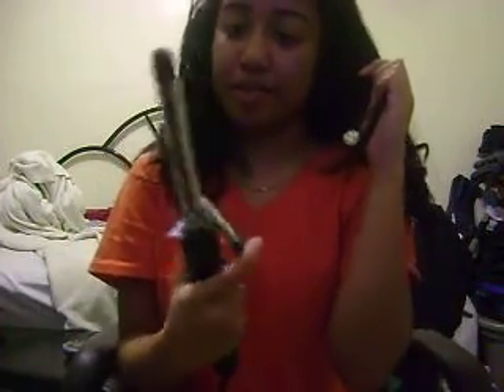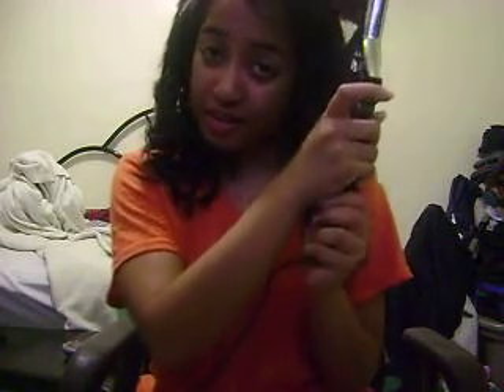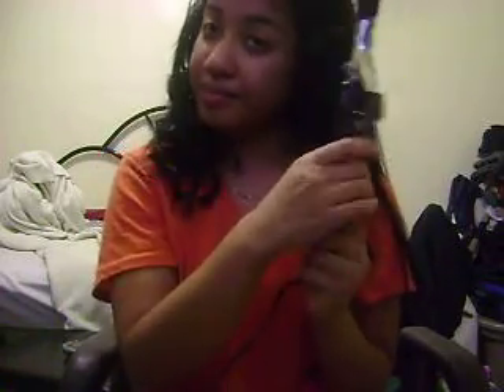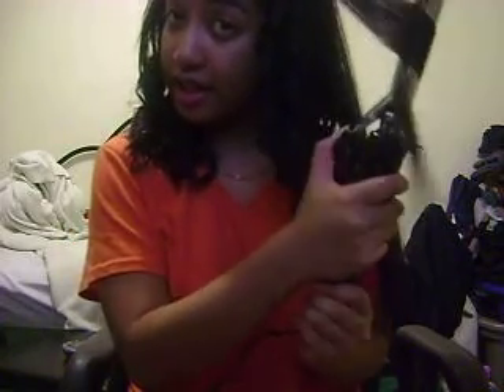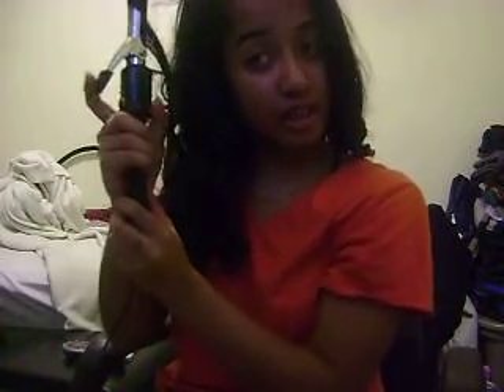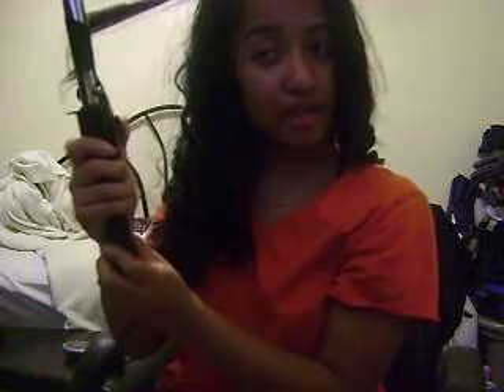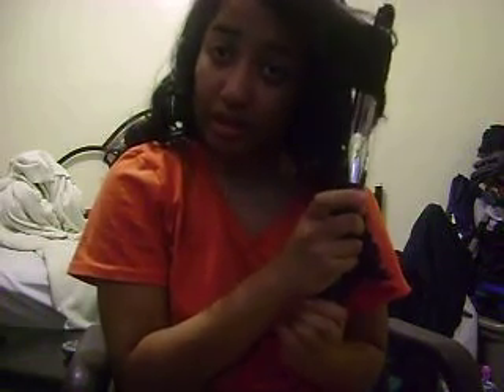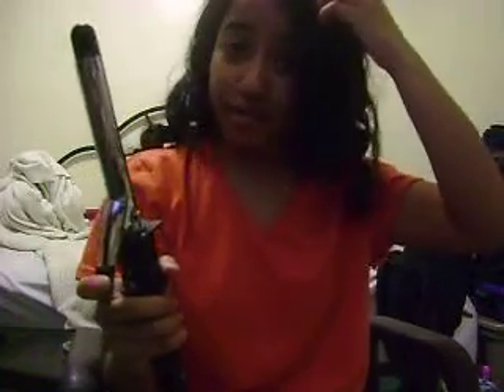This is How I Do My Hair.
Curly.